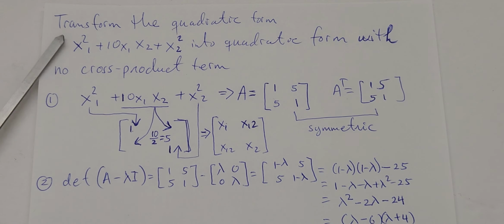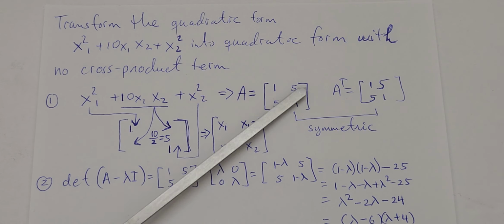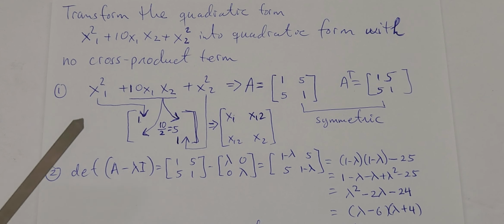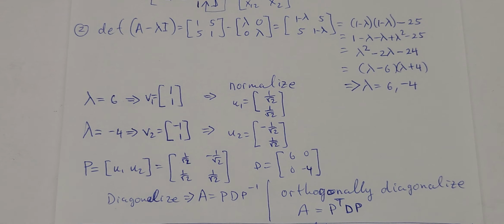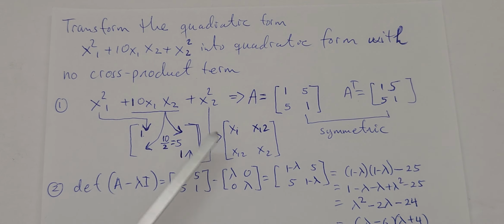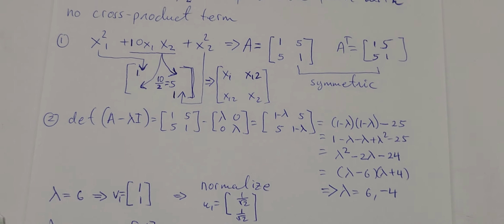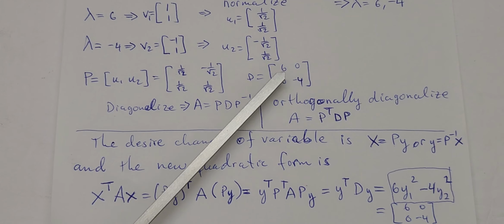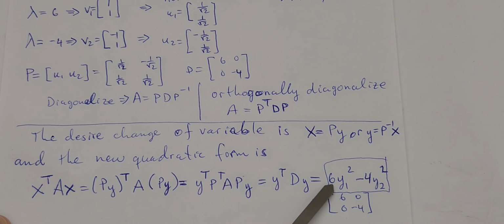LA Section 7.2 part 1